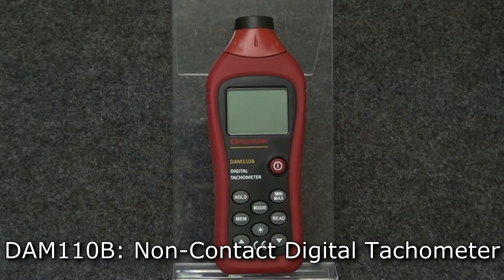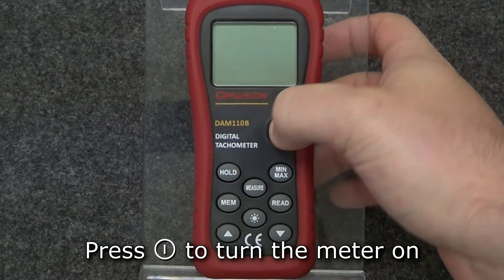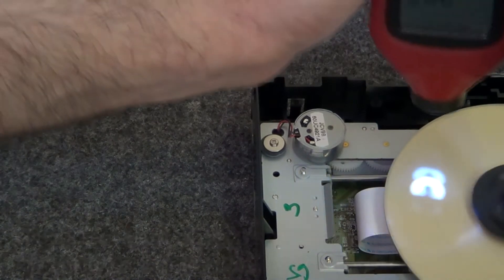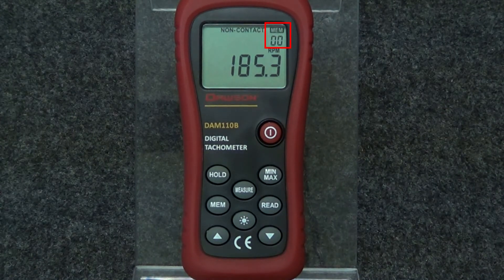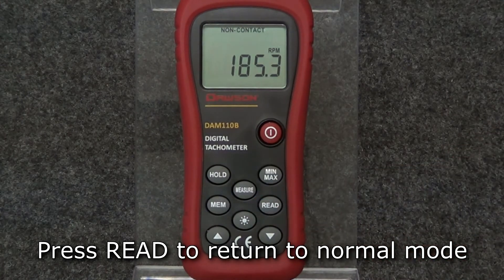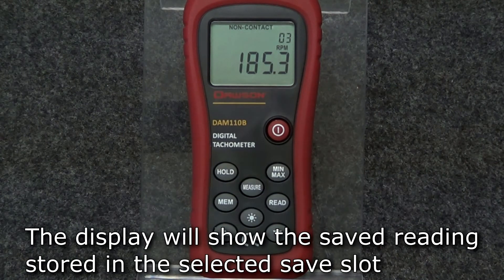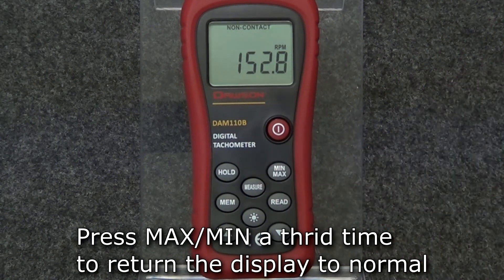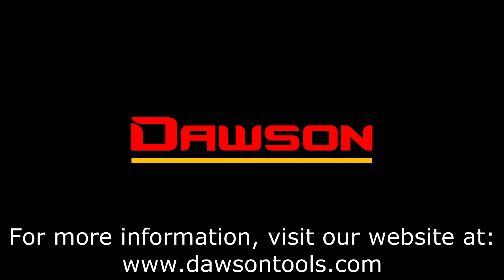Dawson DAM110B: Non-Contact Digital Tachometer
Instructional video for the DAM110B